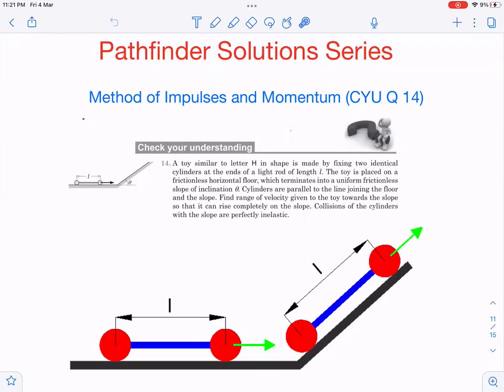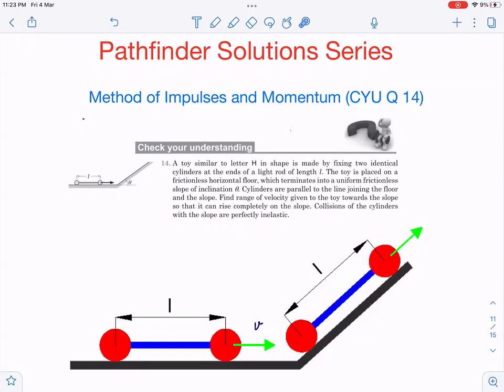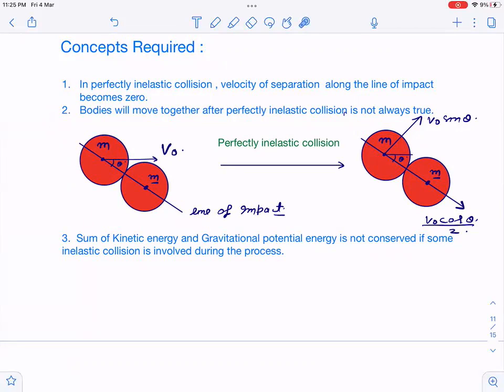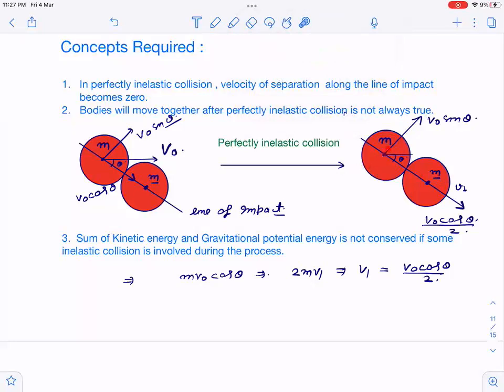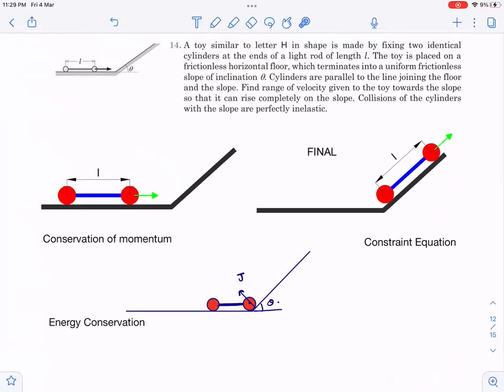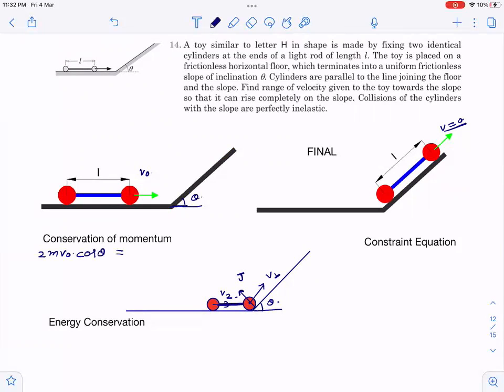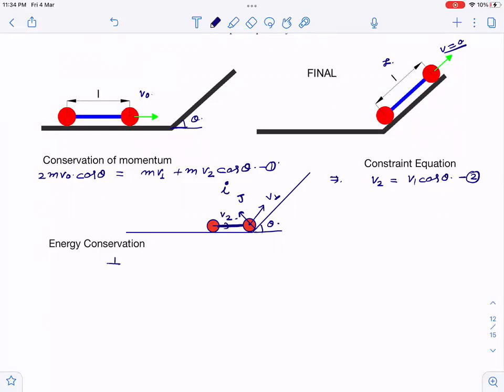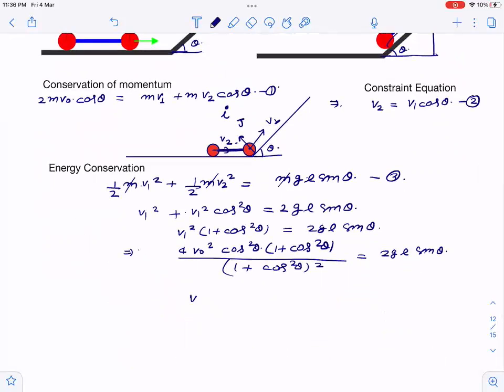Pathfinder | Check your understanding | Method of impulses and Momentum | Tough challenge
This is very important channel run by IITians for students preparing for jee advanced , jee mains and various physics olympiads.
Unlike other channels , explanations are given ,keeping in mind all the students .
Please help by sharing the content and by liking the video.

A toy similar to letter H in shape is made by fixing two identical cylinders at the ends of a light rod of length l . The toy is placed on frictionless horizontal floor , which terminates into a uniform frictionless slope of inclination theta. Cylinders are parallel to line joining the floor and the slope . Find range of velocity given to the toy towards the slope so that it can rise completely on the slope . Collisions of the cylinders with the slope are perfectly inelastic.